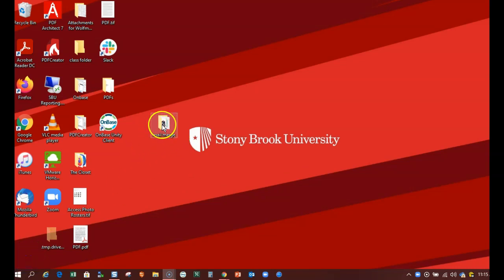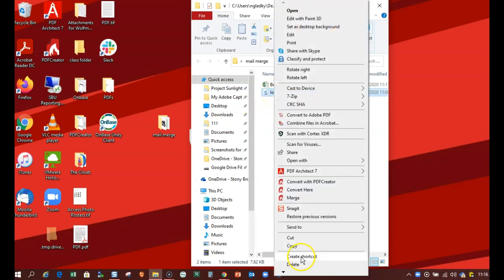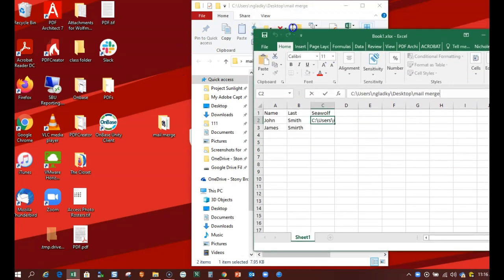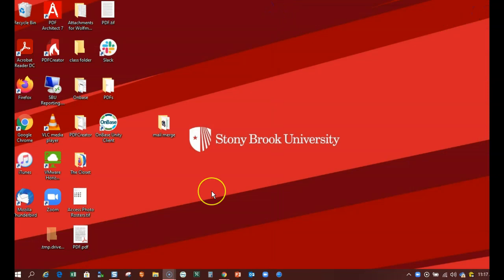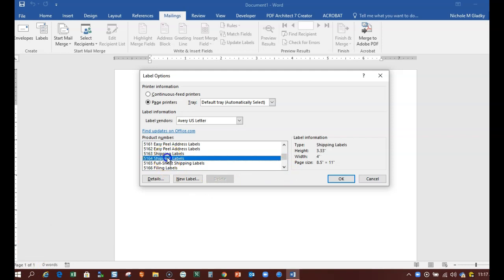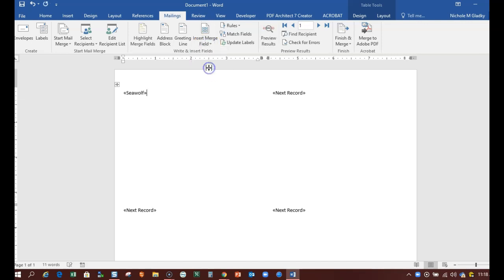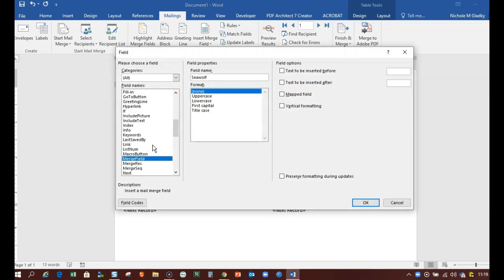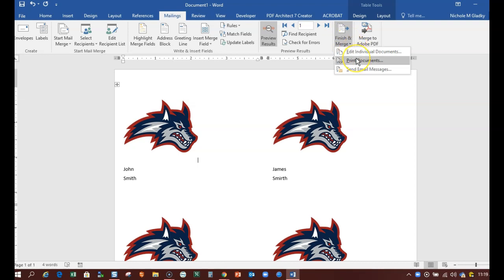Creating a Mail Merge for Labels with Word and Excel and adding an image or logo!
This video will show you how to quickly create Mailing Labels using Word and Excel.  Additionally if you wanted to add a logo you'll need to right-click on the logo field in Word and change it to "include picture"